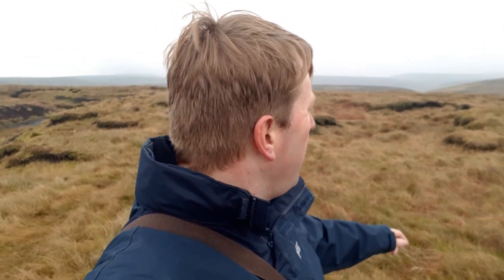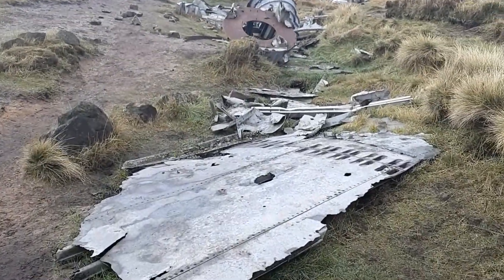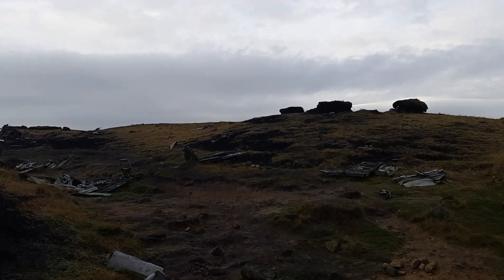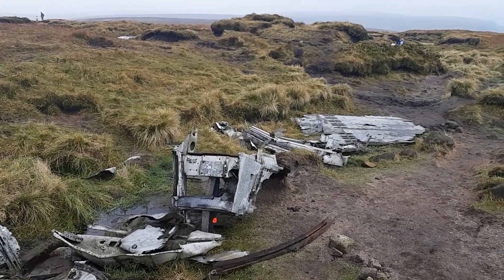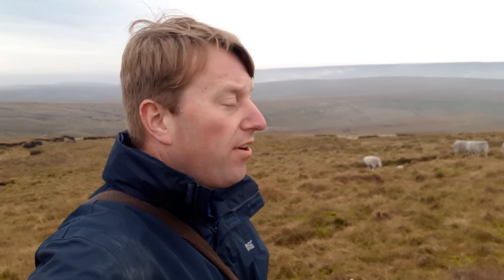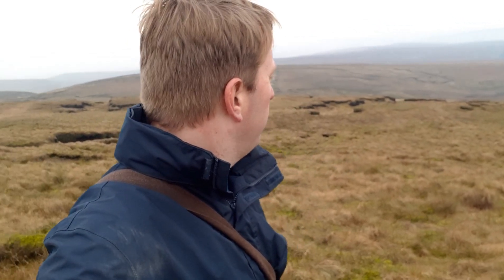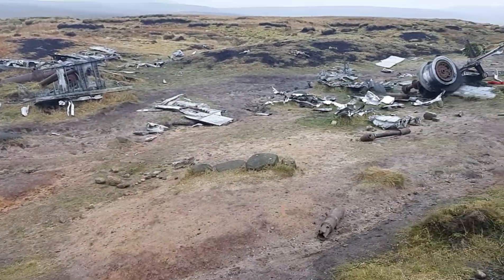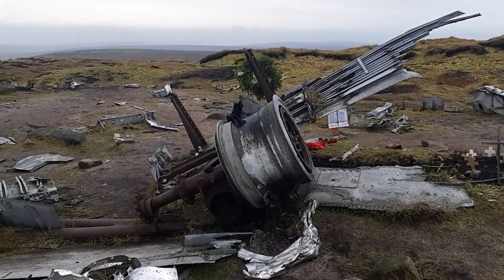Overexposed crash site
Just a mini video today, visiting the the crash site of the B29 photo reconnaissance aircraft, nicknamed Overexposed on Bleaklow moor in Derbyshire, which crashed here on the 3rd of November 1948.